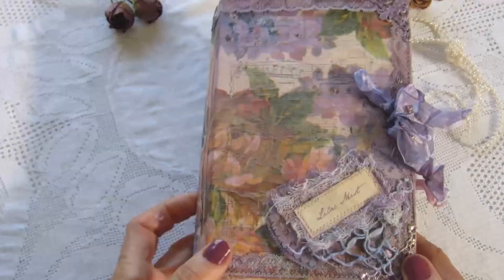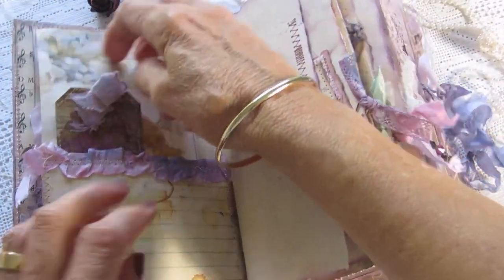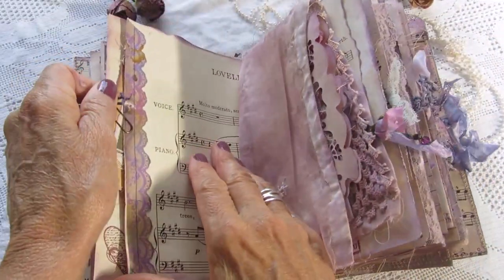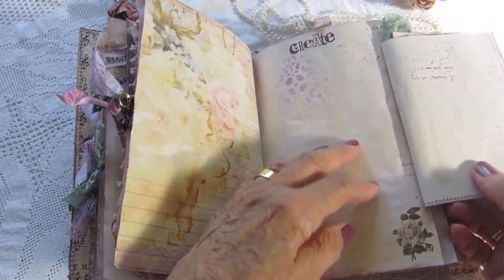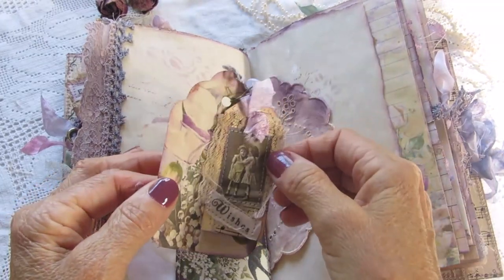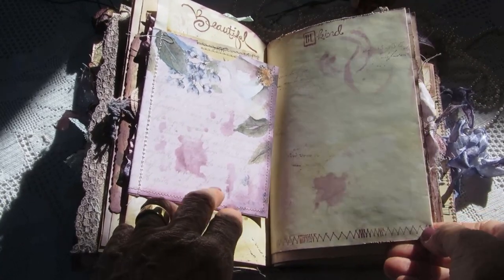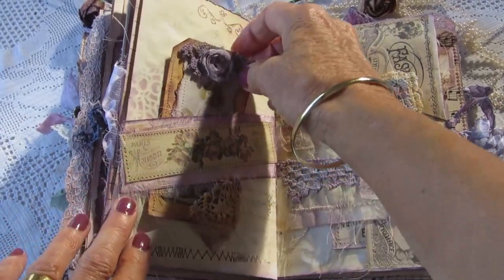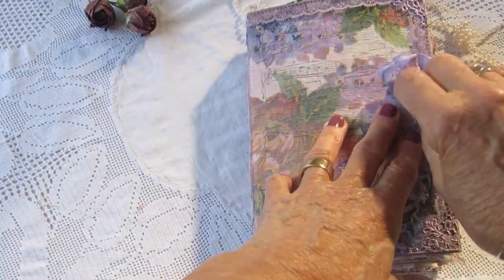Lilac Mist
A journal I made for a friend